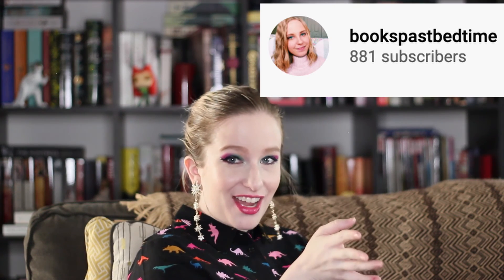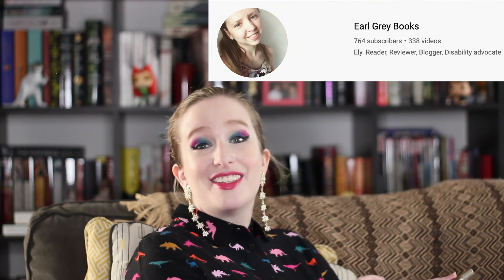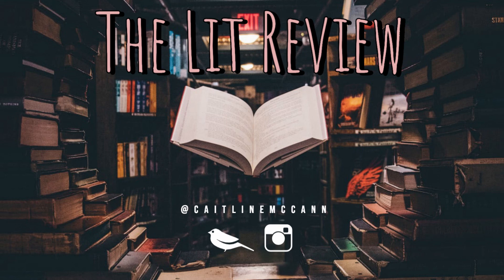Do You Know Your Shelf Challenge/Tag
Do I really know where the books are on my shelf? Well...uh...you’ll see. This video was so much fun to film! I haven’t laughed that hard in a while. Thanks again to Jeremy for helping me off-camera—your support of me and this channel means the world. And thanks to @KaylaniSimplyMe for tagging me!

On this channel any time I mention a certain wizarding series, I like to donate to a trans charity to offset the damage done by its author. This time around I chose the Transgender Legal Defense & Education Fund, which supports the community by protecting trans rights and offering aid for things like legal name changes. If you’d like to join me in donating the link is

@Rue'sReadingCorner
If you’d like to do this video consider yourself tagged!

Ongoing Resources:

This article links to a bunch of charities connected to Black Lives Matter and/or trans communities